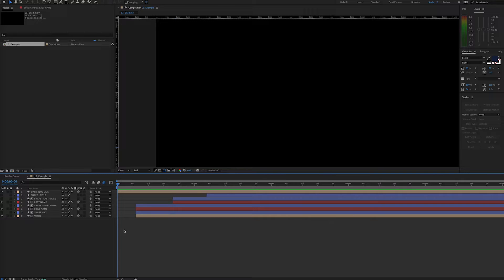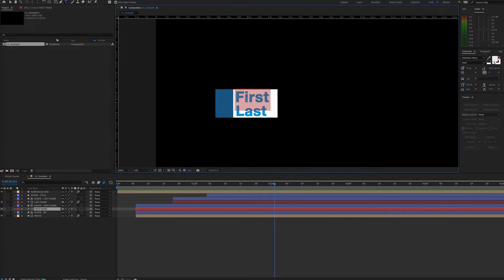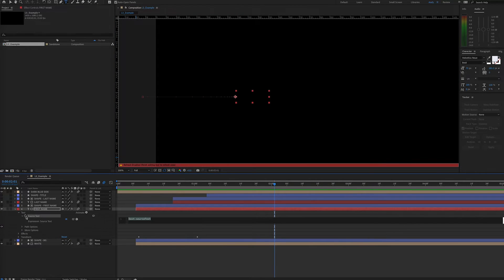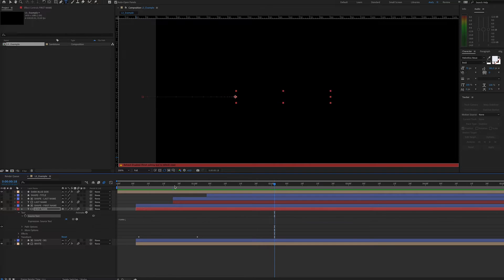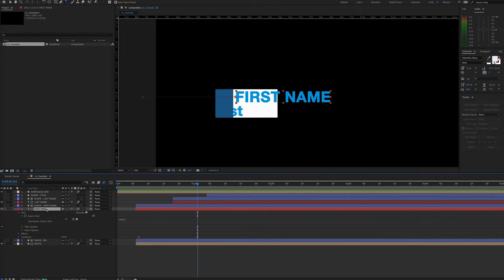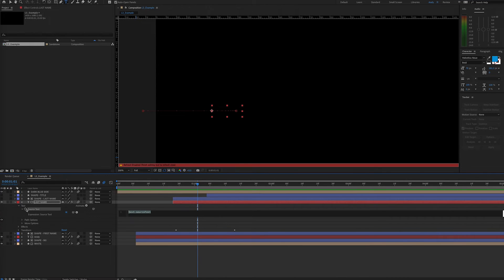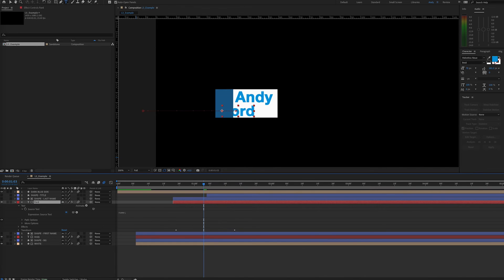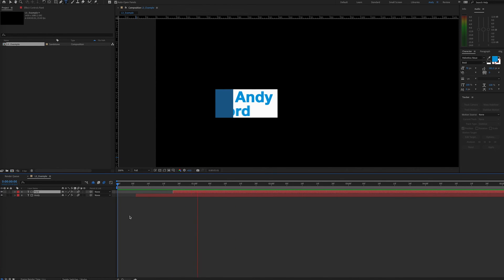After Effects Tutorial - Name Expression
If you want to incorporate a layer name into your composition, the name expression makes it easy. This expression isn’t one of the more popular ones, but it can be useful in many instances.

For example, if you are creating lower thirds, you can add this expression and just change the name of the layer. This will update the text on screen, allowing you to avoid double-clicking on the text in the composition. Even better, the layer name will match the text on screen, which helps keep complicated compositions tidier.

To do this, set an expression for Source Text on a text layer. Then, simply write name in the expression box. This will automatically update the text on screen for the layer with the layer name. Now, you just need to change the layer name to what you want.